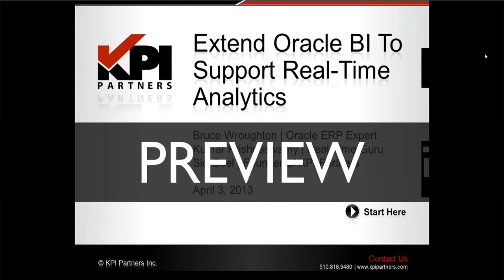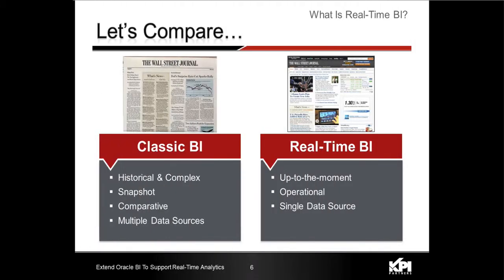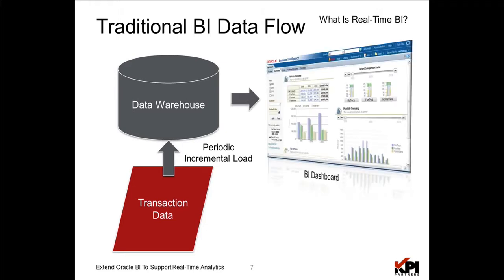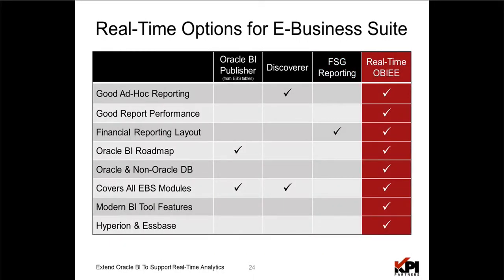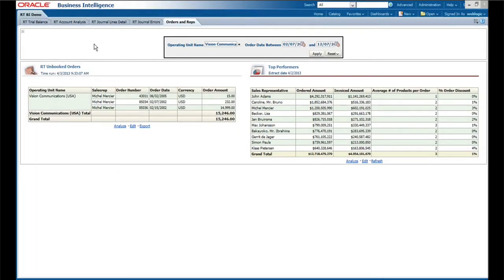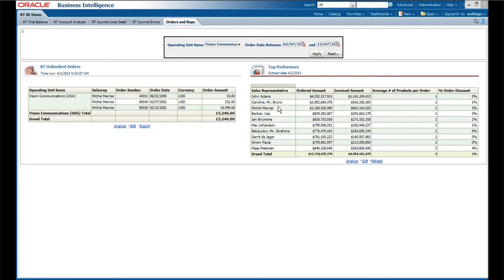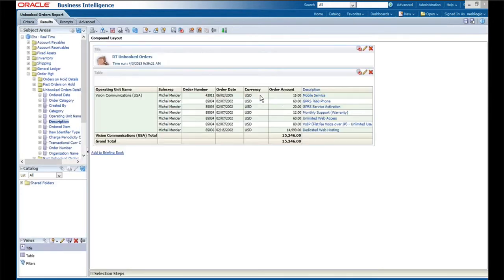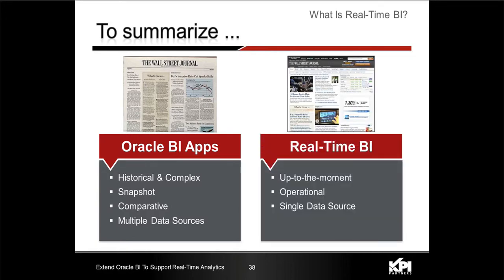PREVIEW: Extend Oracle BI To Support Real-Time Analytics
... Organizations do not have the ability to wait for a data refresh during critical business times like the financial close process & the management of an enterprise's supply chain.  See how the innovators at KPI Partners have extended the Oracle BI Applications to support real-time analytics.

Join a panel of real-time business intelligence gurus from KPI Partners for this virtual event that will help you understand the benefits of implementing a real-time analytics solution for your organization using existing Oracle infrastructure.

Our panelists will explore:
- Differences in real-time, near real-time, and batch reporting methods
- Business scenarios for real-time reporting
- Key questions that can be addressed by real-time financial analysis
- Important supply chain & inventory analysis enhanced by real-time BI
- How KPI's solution overcomes traditional real-time BI shortcomings

Speakers: Sid Goel (Founder of KPI Partners), Bruce Wroughton (ERP Expert), Kumar Krishnaswamy (Real-Time BI Guru), Jeremiah Johnson (Sr. Director of Marketing & Business Development)